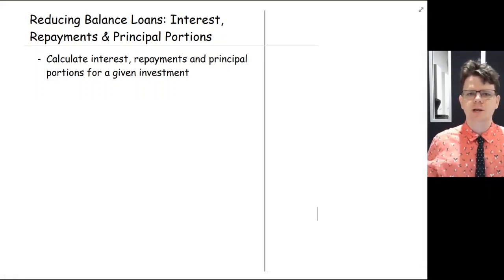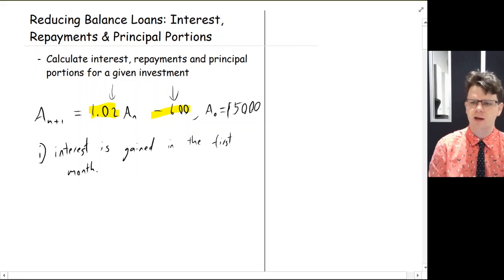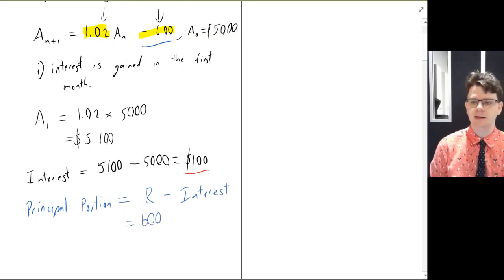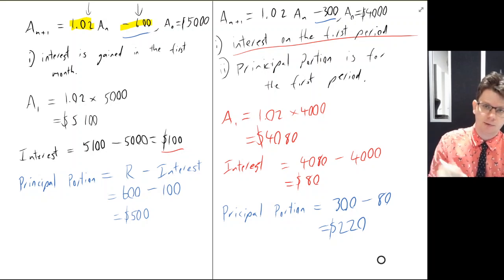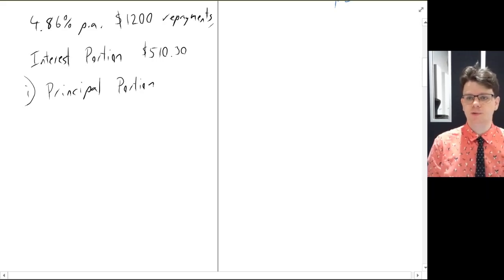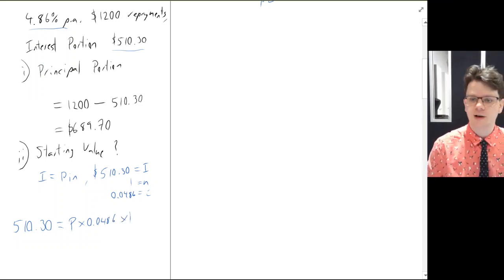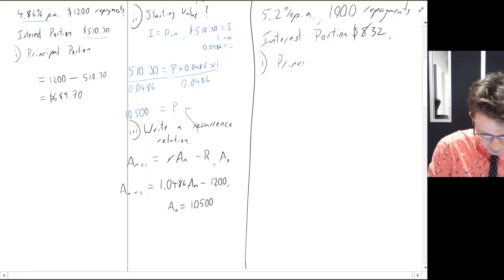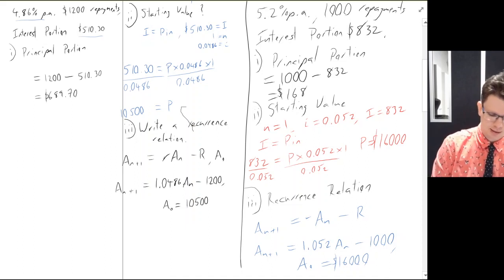Interest, Repayments and Principal Portion | General Maths Unit 4: Topic 1